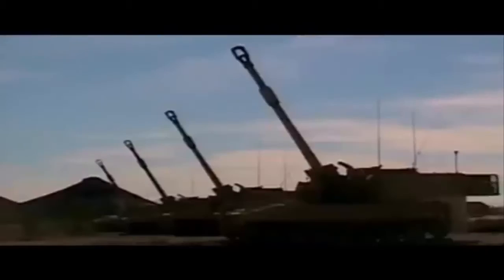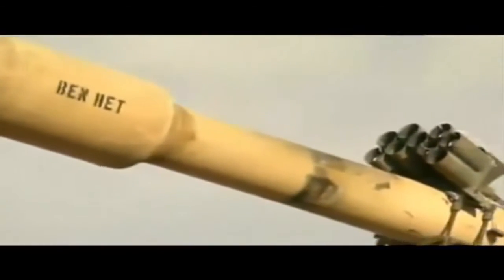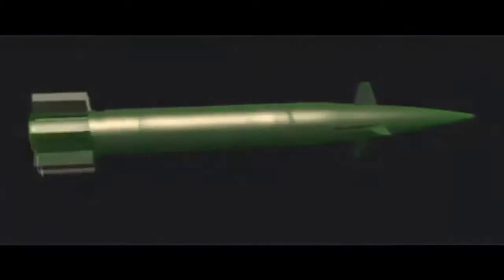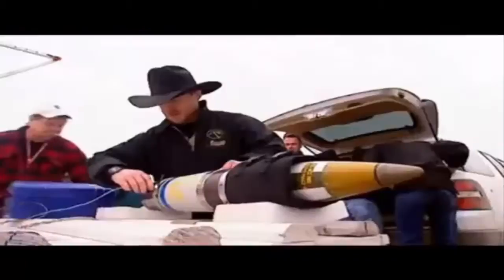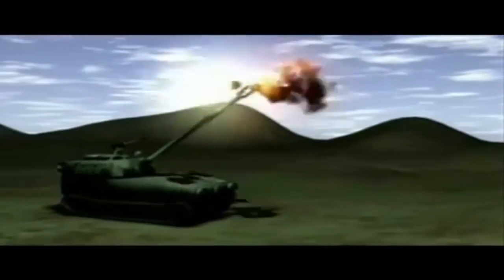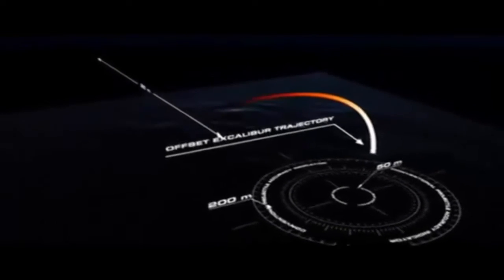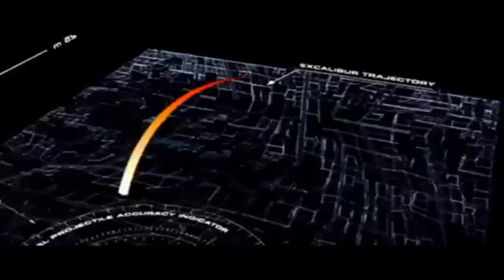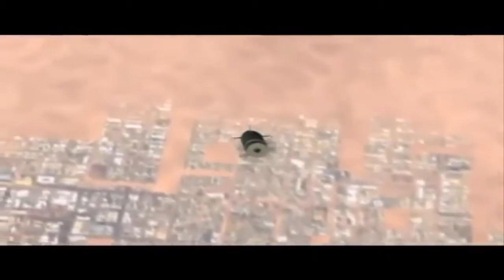Best Artillery Invention Since Gun Powder - Documentary and Raw Footages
Best Artillery Invention Since Gun Powder
M109A6 Paladin and Excalibur - The M109 is an American-made self-propelled 155 mm howitzer, first introduced in the early 1960s. It was upgraded a number of times to today's M109A6 Paladin. The M109 family is the most common Western indirect-fire support weapon of maneuver brigades of armored and mechanized infantry divisions. The M109 has a crew of six: the section chief, the driver, the gunner, the assistant gunner and two ammunition handlers. The gunner aims the cannon left or right (deflection), the assistant gunner aims the cannon up and down (quadrant). The M109A6 Paladin needs only a crew of four: the commander, driver, gunner and ammunition loader. The British Army replaced its M109s with the AS-90. Several European armed forces have or are currently replacing older M109s with the German PzH 2000, which outperforms the M109 in many aspects. Upgrades to the M109 were introduced by the U.S. (see variants below) and by Switzerland (KAWEST). With the cancellation of the U.S. Crusader, the Paladin remains the principal self-propelled howitzer for the U.S. for the foreseeable future. The M982 Excalibur (previously XM982) is a 155 mm extended range guided artillery shell developed by Raytheon Missile Systems and BAE Systems Bofors. It is a precise GPS-guided munition capable of being used in close support situations within 150 metres (490 ft) of friendly troops.